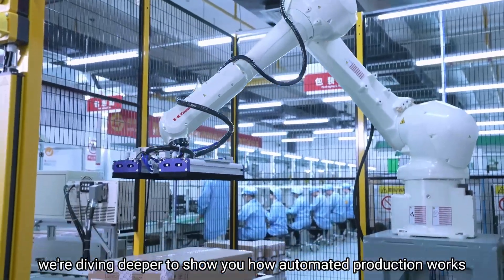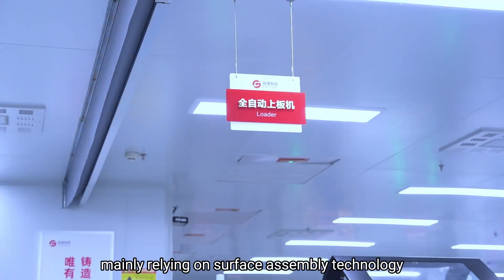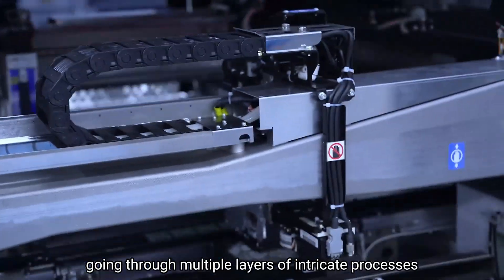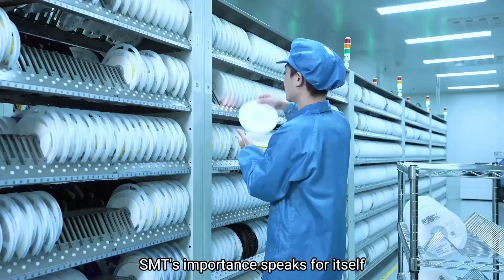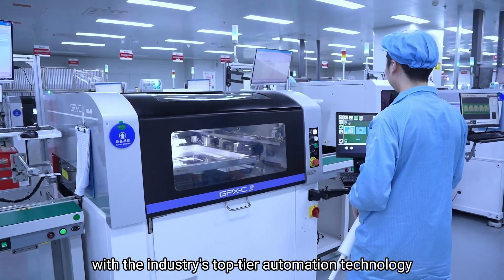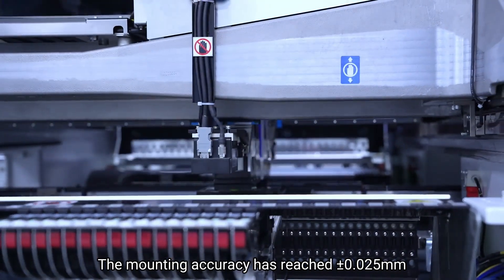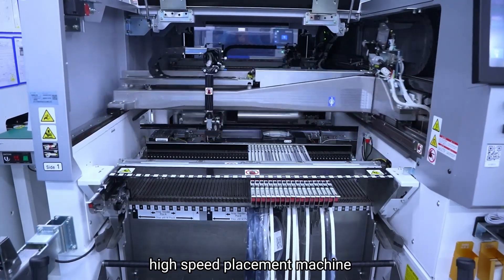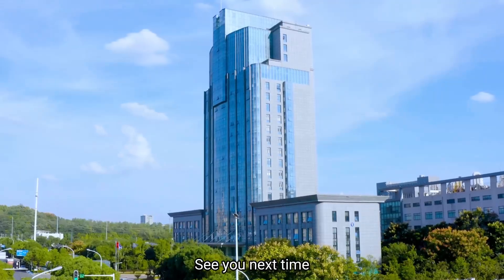Smart Factory | What is SMT?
💡🧲Welcome to the Guide sensmart automated factory! In our previous video, we gave you a tour of our factory. In this episode, we’ll showcase the amazing automated production processes.